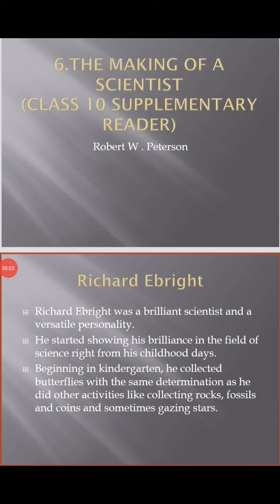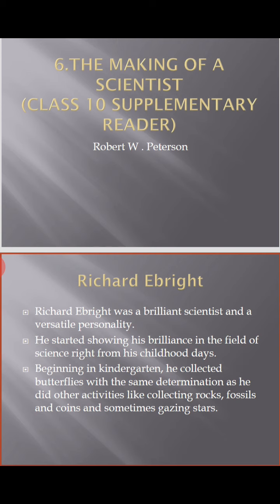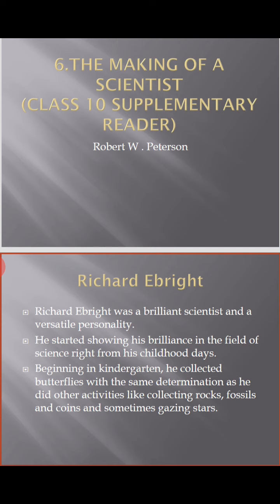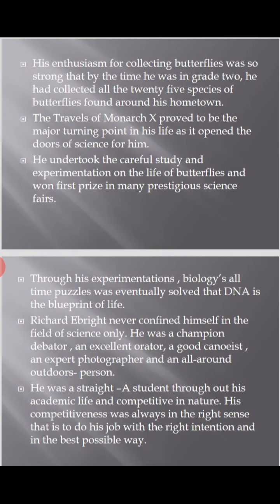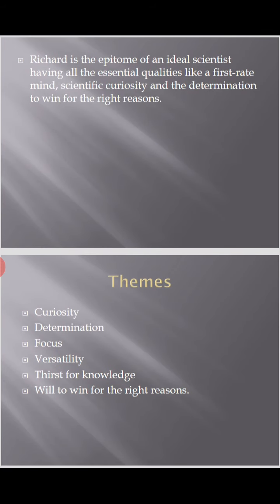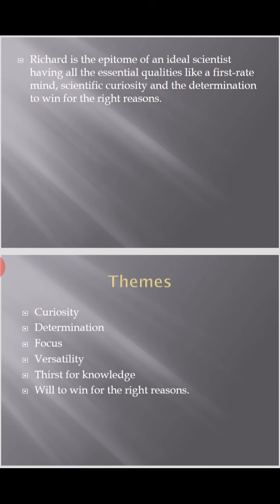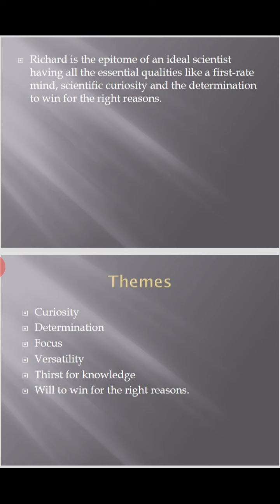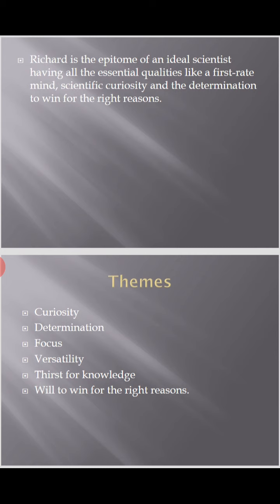Chapter 6:The Making of a Scientist( Class 10 Supplementary Reader)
Richard Ebright : Character Sketch Points and Themes of the lesson